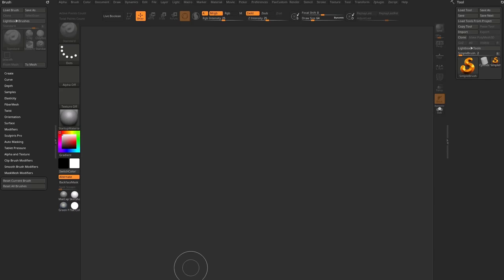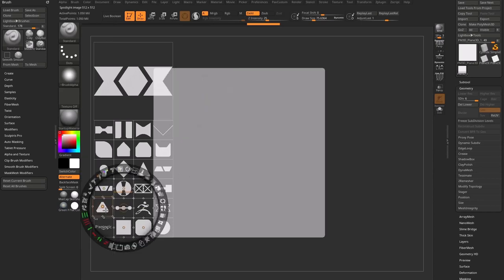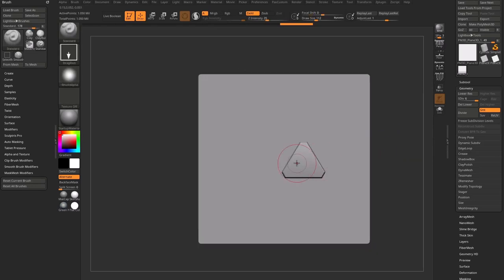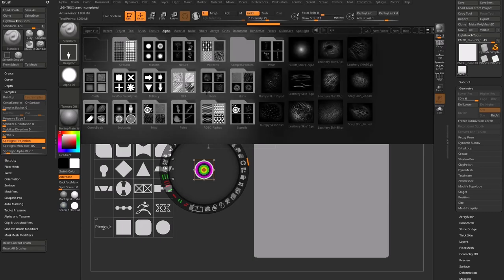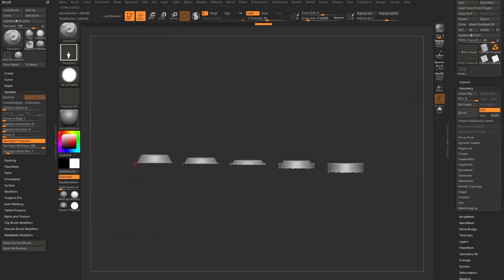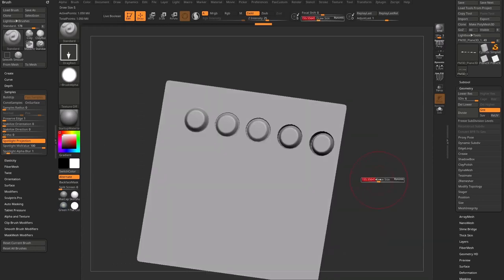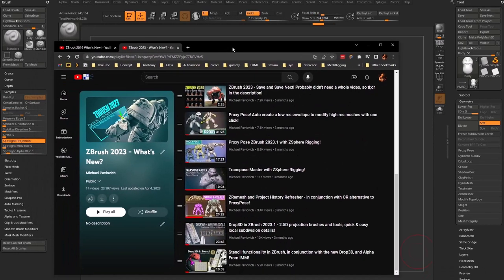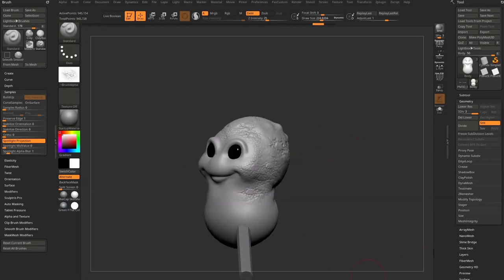Spotlight MidValue - Use Spotlight Projection and the new Mid Value option to control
0:00 - Intro
0:45 - Importing Textures into Spotlight
1:16 - Lightbox Spotlight Files
2:00 - Basic Spotlight Functionality
3:00 - Brush Samples Spotlight Projection
5:20 - Adding Alphas to Spotlight
5:55 - Spotlight MidValue Test
7:54 - Scaly Skin with Spotlight Midvalue
8:30 - Pin Spotlight
9:59 - Inverting an Alpha